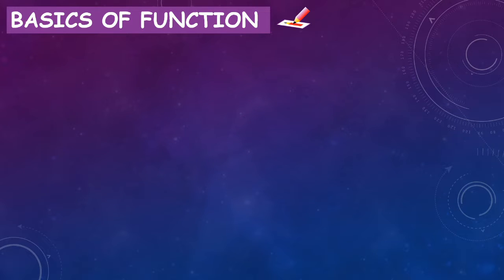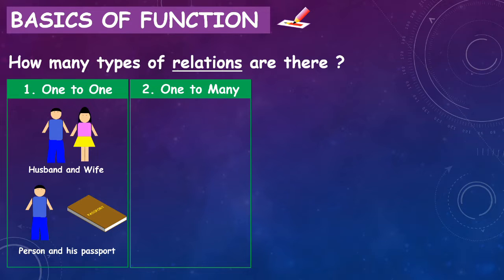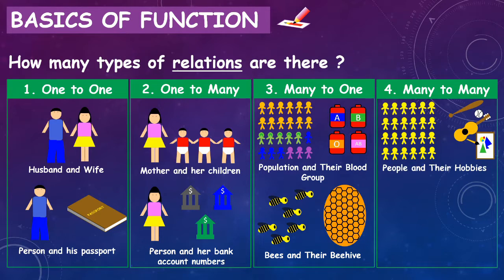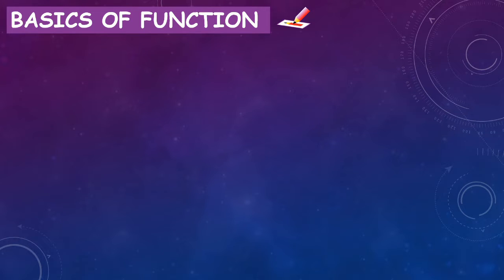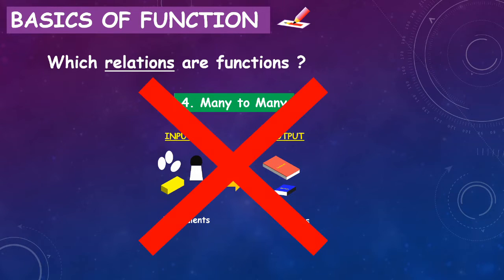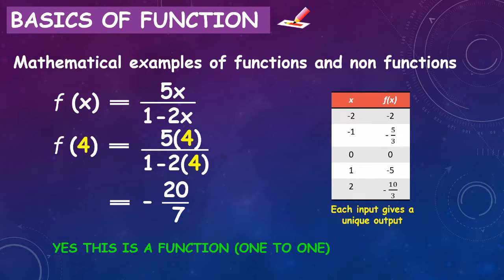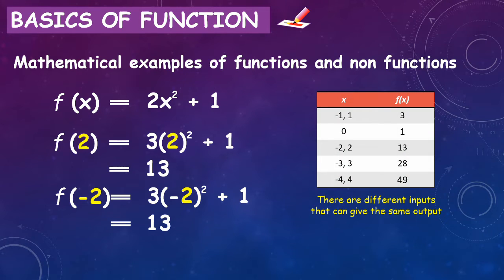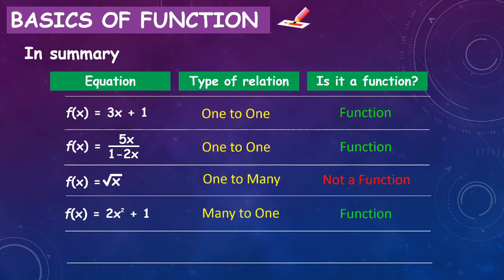BASICS OF FUNCTION - PART 1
This is Video 2 of 6 for Functions where we look into the difference between Relations and Functions.